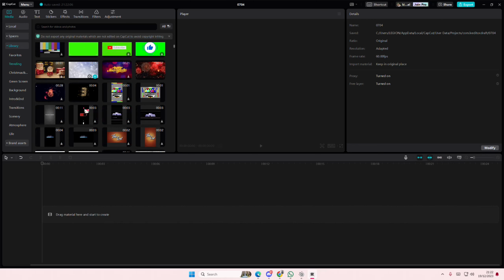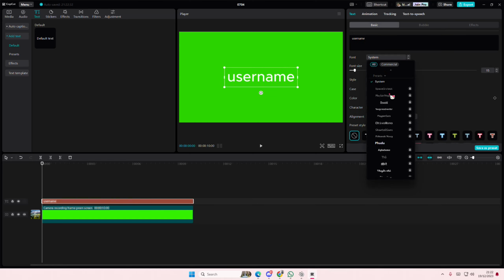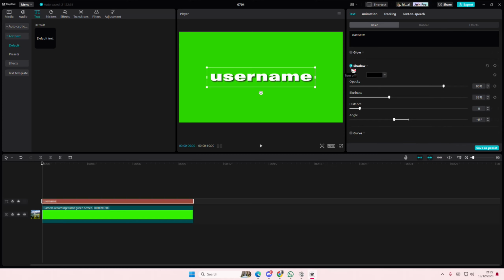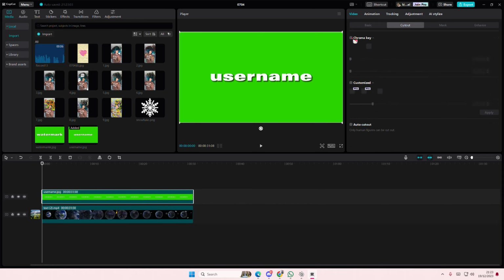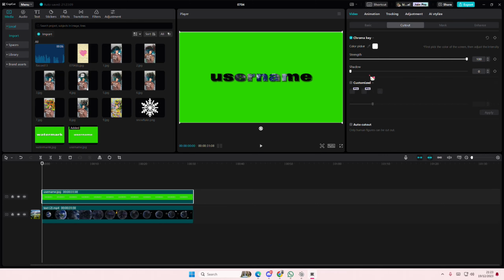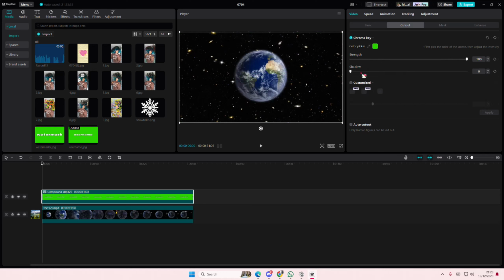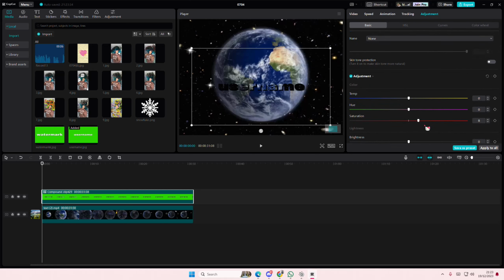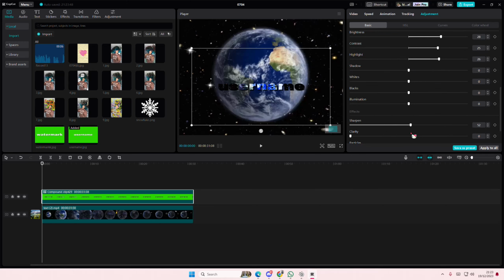Simple Green Screen Watermark Tutorial! How You Can Simply Create This Watermark On CapCut PC?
This tutorial will show you how you can make this watermark on CapCut PC.